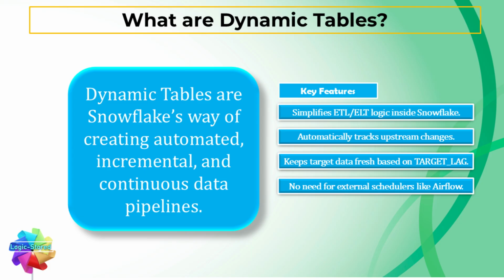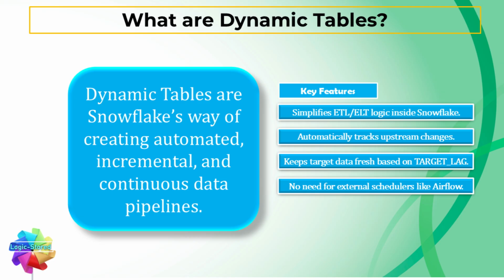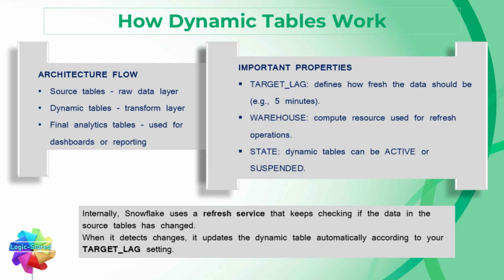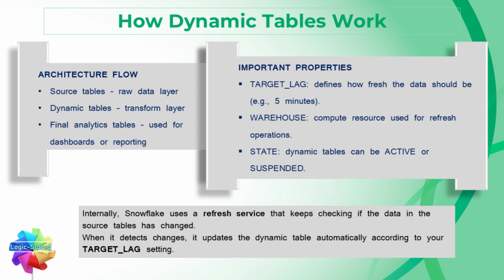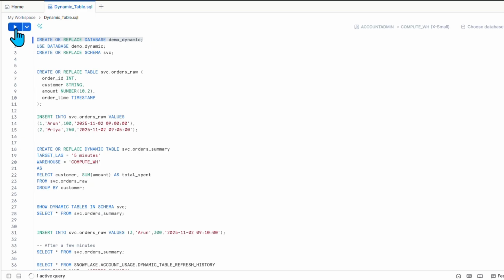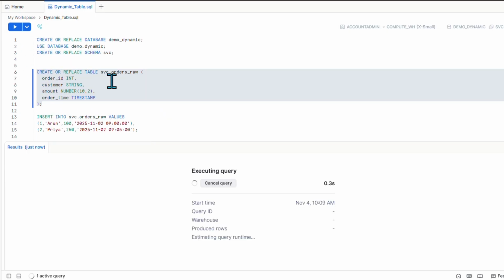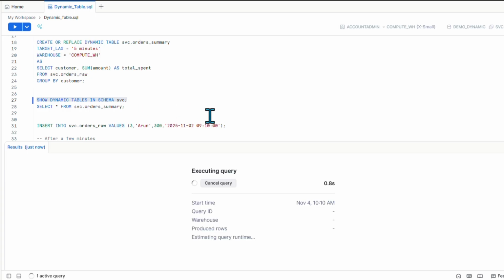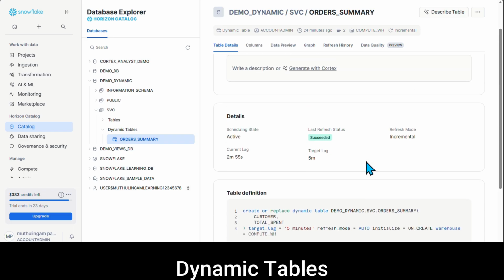Snowflake Dynamic Tables Explained | Real-Time Data Pipelines Made Simple | Logic Stored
Welcome back to Logic Stored!
In this video, we’ll deep dive into Snowflake Dynamic Tables, a game-changing feature that helps you build real-time, automated data pipelines — without writing complex ETL jobs or using external schedulers!

What You’ll Learn:
• What are Dynamic Tables in Snowflake
• How to set up automated incremental pipelines
• Using TARGET_LAG for real-time freshness
• Monitoring refresh history with ACCOUNT_USAGE views
• Managing states with SUSPEND/RESUME commands